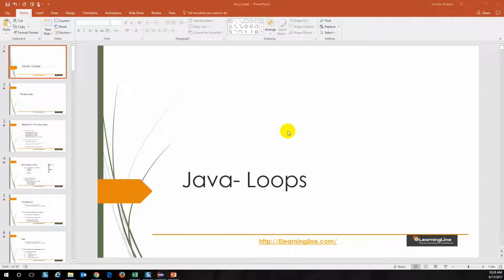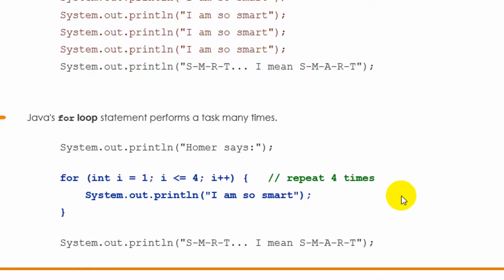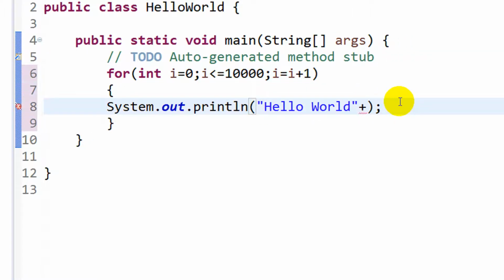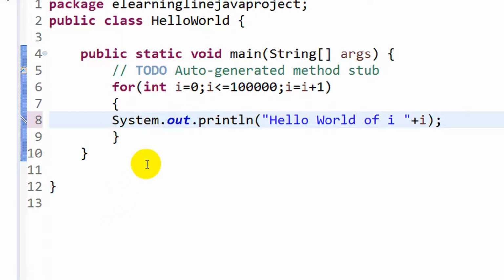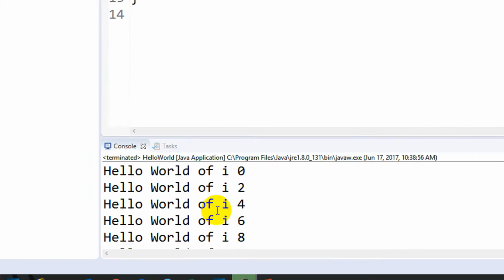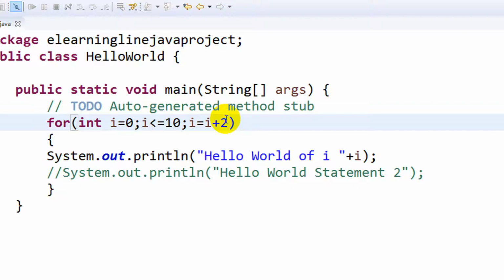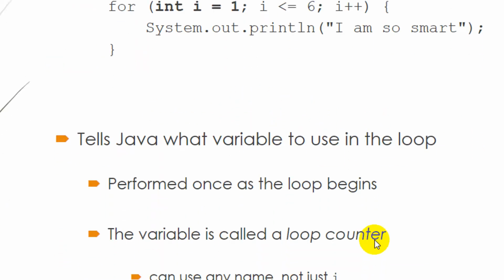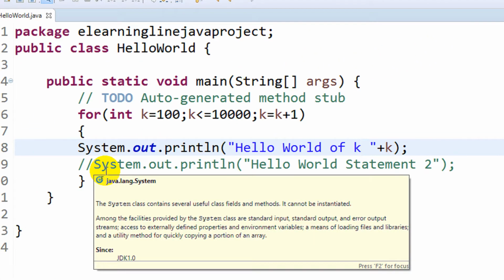Java Loops tutorial Part 1 by ELearningLine @